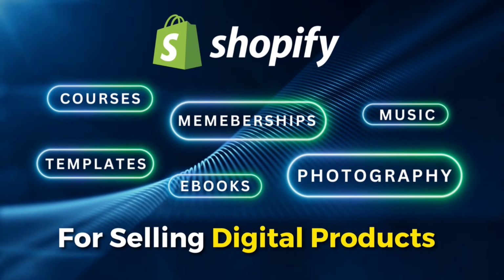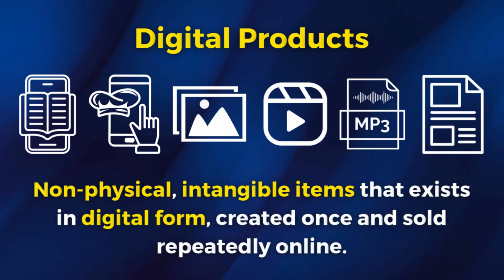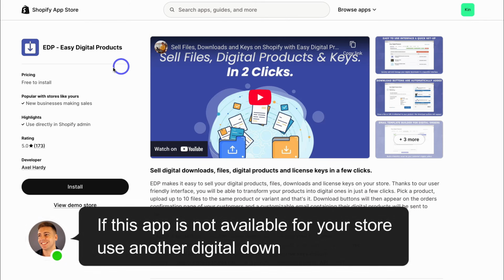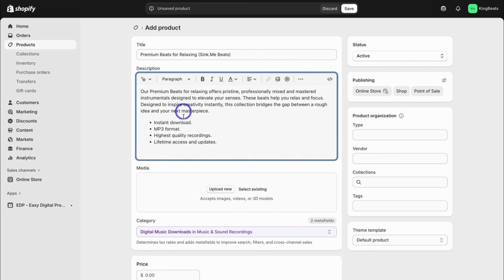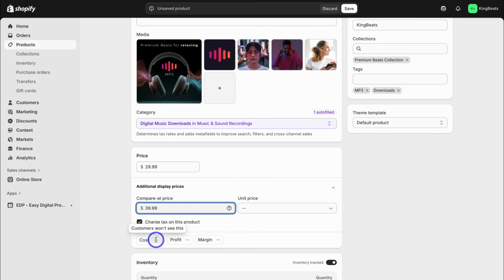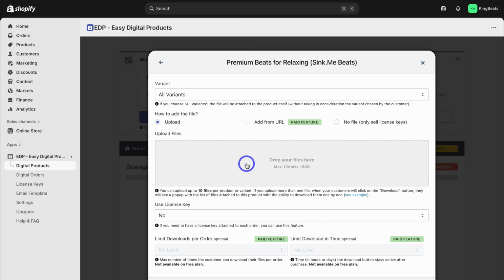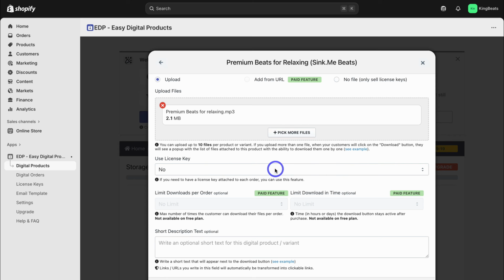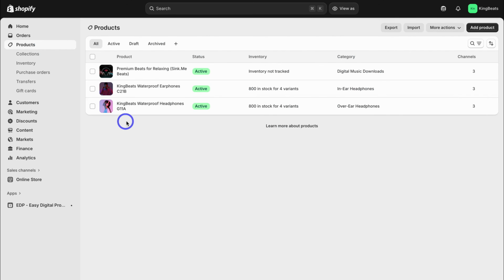Shopify Digital Product Store Tutorial 2026 (+50 Ideas for Digital Products)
Learn how to sell digital products with Shopify in 2026.

✅ Claim your FREE 3-day Shopify Trial (+ 3 Months for $1/Month) ➜

*IMPORTANT NOTE: The Shopify link up above is an affiliate link, which means we will get a commission if you upgrade to a paid plan through this link (with no extra cost to you), this helps support our channel and we thank you in advance!

*This video is created based on the experience I've had with Shopify and the Shopify apps I use when building my online stores and clients' stores.

Let me know if you found this Shopify digital product tutorial helpful. Also, if you require any help or support, make sure to get in touch with us today.